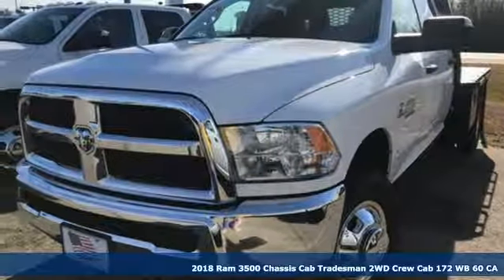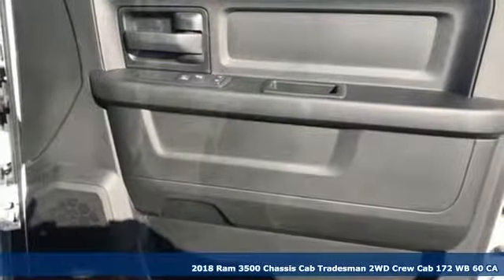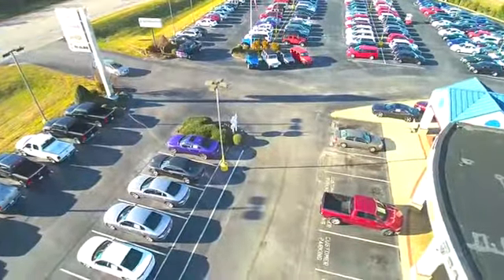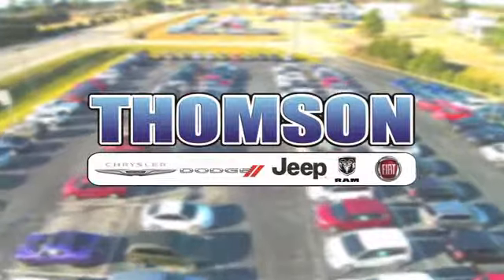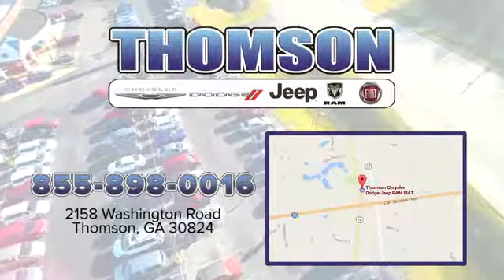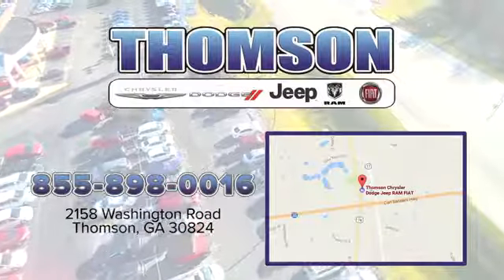New 2018 Ram 3500 Augusta GA Evans Aiken SC, GA #2181452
Year: 2018
Make: Ram
Model: 3500
Trim: Tradesman
Engine: 6.7L 6-Cylinder Diesel Turbocharged
Transmission: Aisin 6-Speed Automatic
Color: White
Interior: Diesel Gray/Black
Stock #: 2181452
VIN: 3C7WRSCL0JG355588
Additional Added Equipment: 9ft Knapheide Flat Bed with Goosneck, Class V Receiver Hitch, Headache Rack & 2 underbed toolboxesbr6.7L Cummins Turbo Diesel, Aisin Heavy Duty Transmission

Address:
2158 Washington Road